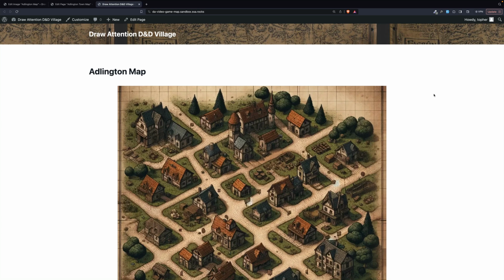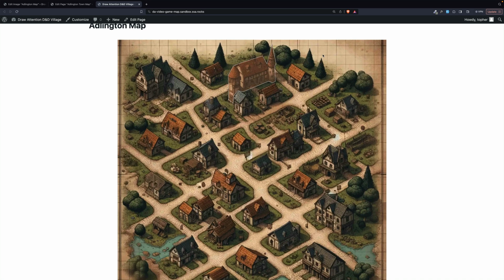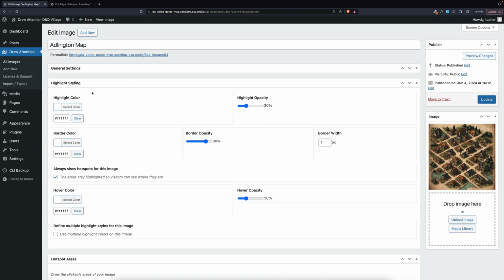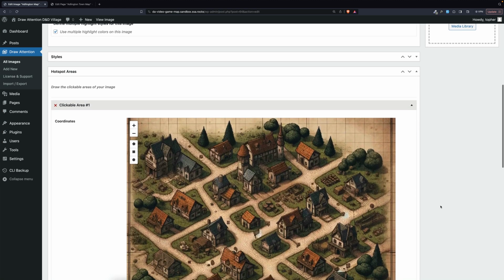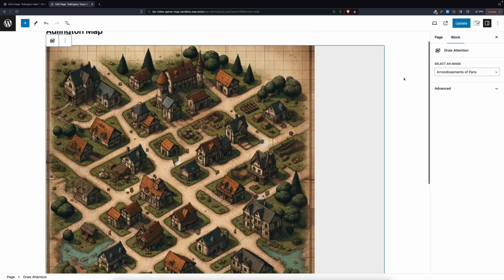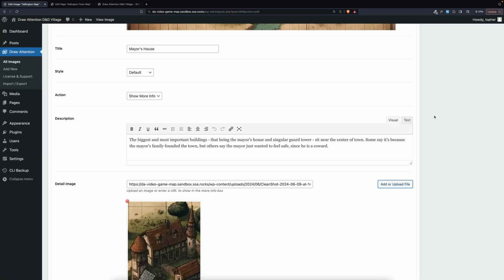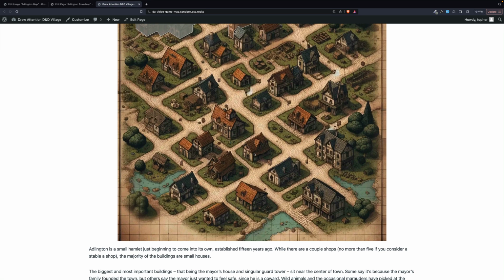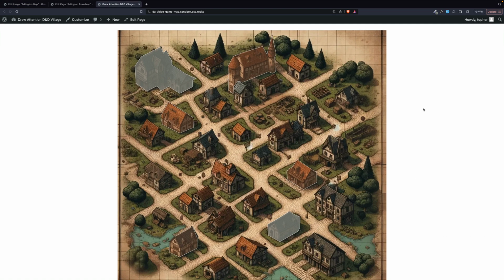Game Map Interactive Image for WordPress | D&D Image Maps WP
✏️ Timestamps:
00:00 Introduction to Interactive Game Map Tutorial
02:05 Creating Multiple Color Highlights for the Building Types
04:47 Drawing Hotspots on the Game Map for Clickable Areas
06:20 Displaying the Interactive Game Map to the WordPress Page
07:33 Adding a Detail Image for Hotspots
09:42 Demo of a Filled-in Interactive Game Map
10:50 Enable or Disable The "Always Show Hotspots For This Image" Setting

In the video, we'll walk you through creating interactive game maps for your tabletop or video game. Create interactive image maps for your custom game maps and clickable areas to redirect to other pages or showcase exciting information for the points of interest. Make your game maps live on your website through fun and interactive image maps made with the WordPress Draw Attention plugin.

A variety of features can be used to make your interactive game maps complex and intriguing, including multiple color highlights, hiding the hotspots for the image, and drawing intricate polygon shapes.